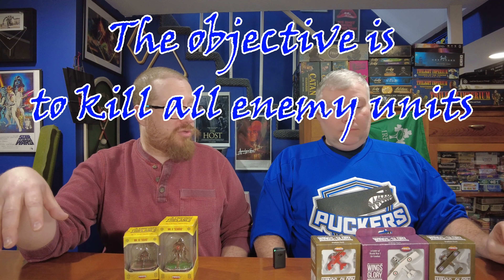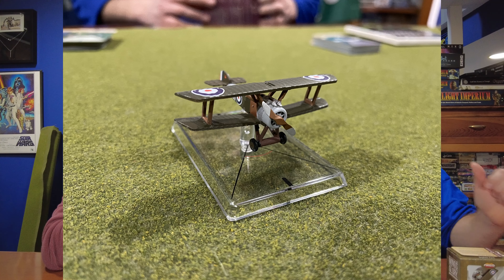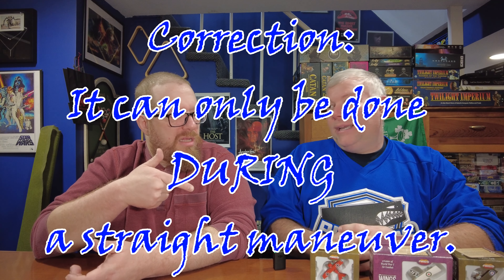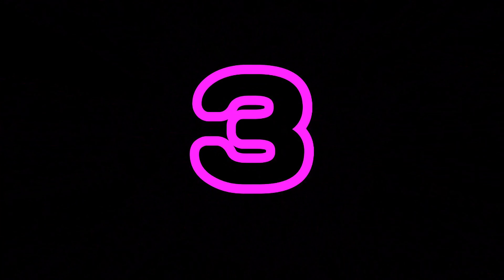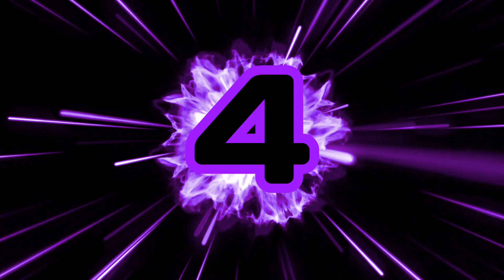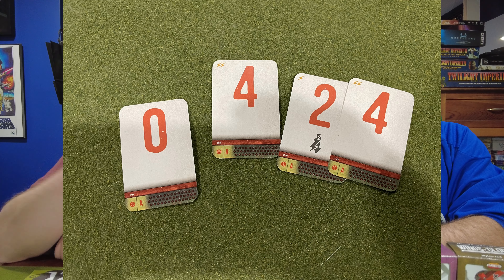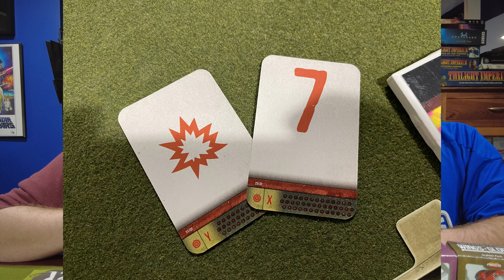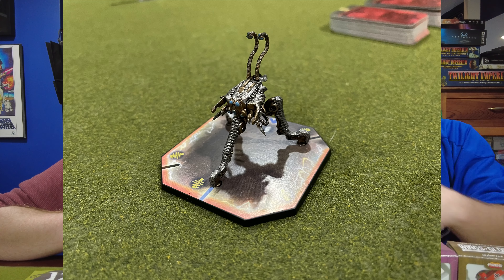Wings of Glory Tripods & Triplanes Battle Report